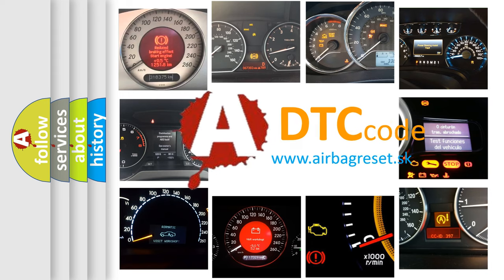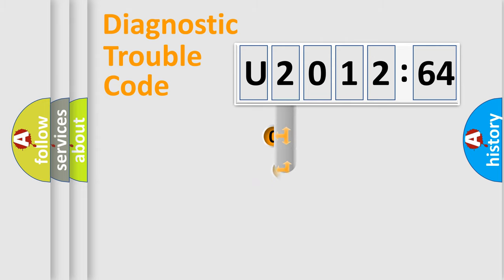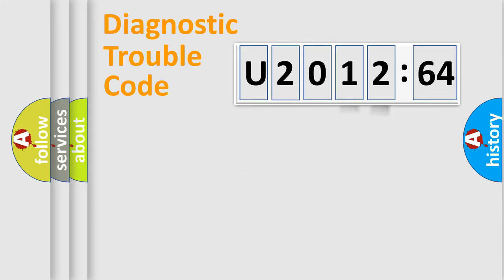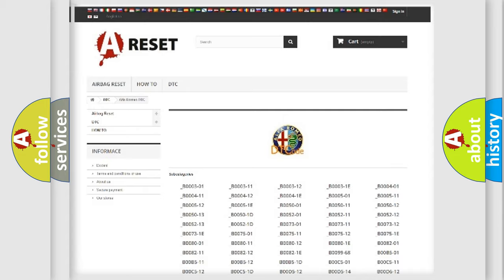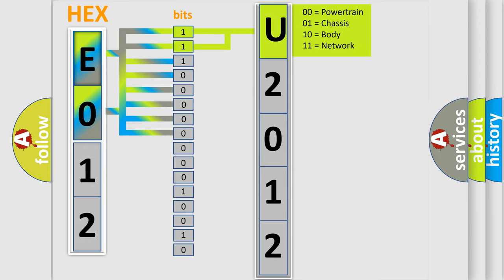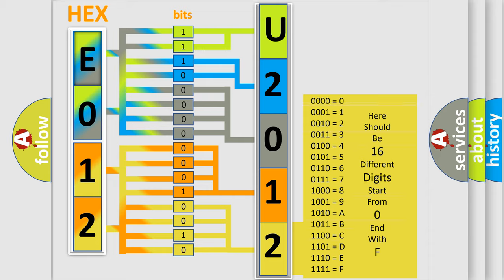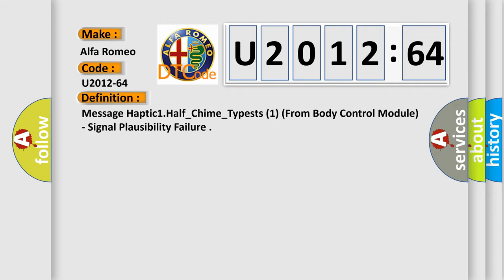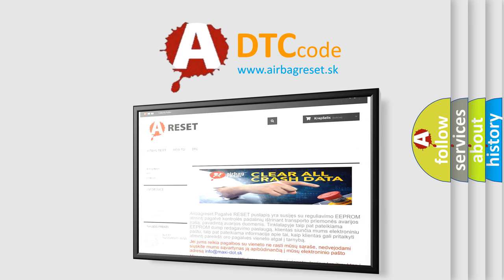DTC Alfa-Romeo U2012-64 Short Explanation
Contents:
0:21 Basic DTC analysis according to OBD2 protocol standard.
1:48 Insight into programming
2:58 A diagnostically understandable description of the Diagnostic Trouble Code
3:05 Basic error definition

Make:
Alfa Romeo
Code:
U2012-64
Definition:
Message Haptic1.Half_Chime_Typests (1) (From Body Control Module) - Signal Plausibility Failure
Failure Type: